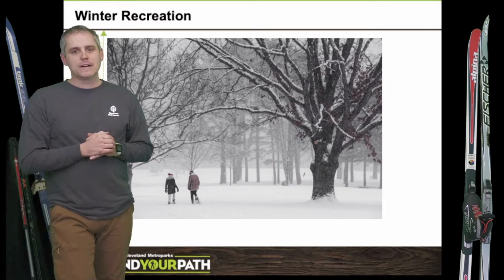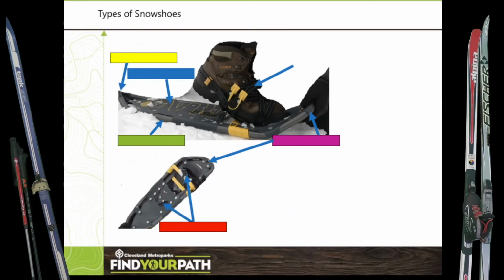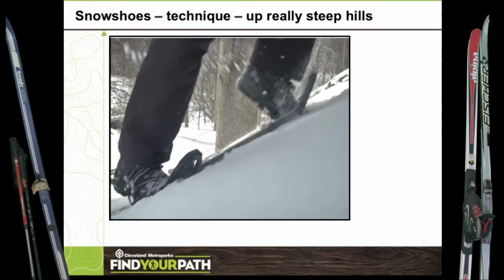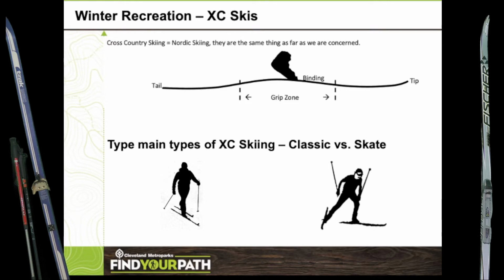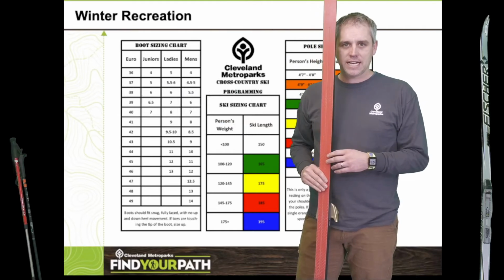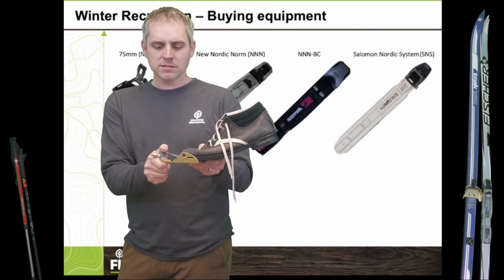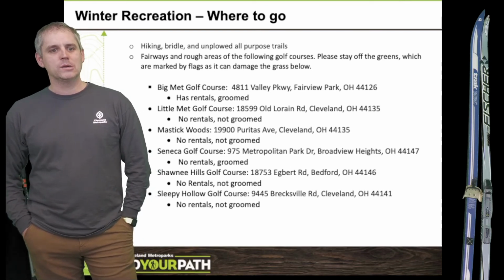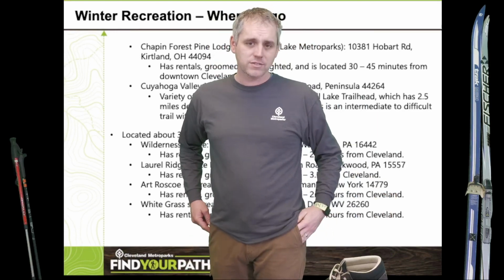Outdoor Recreation Skills - Winter Recreation